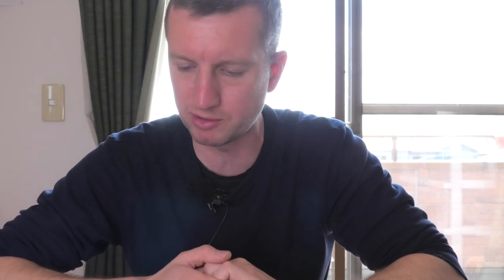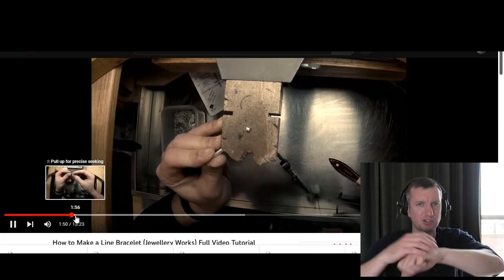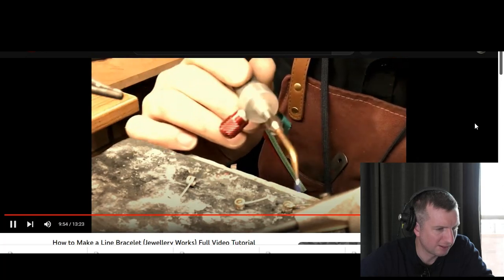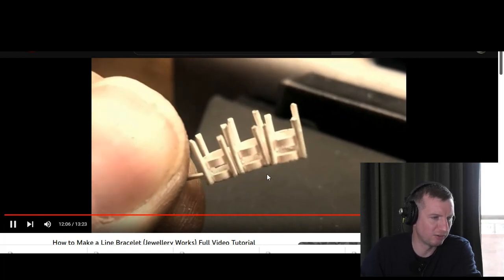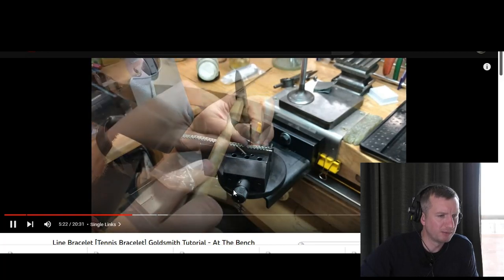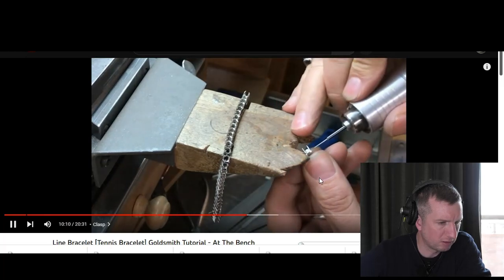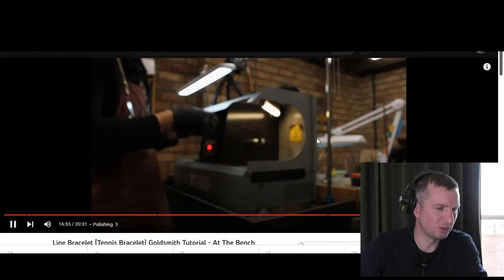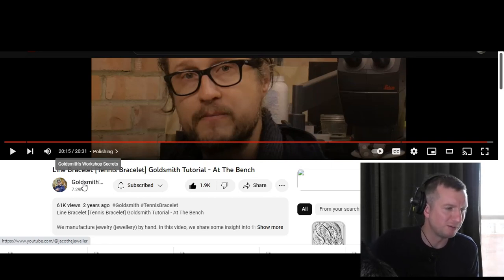How to Make a Line Bracelet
Reviewing a video from the Goldsmiths Workshop Secrets channel where Jaco the jeweller makes a quality diamond line bracelet by hand.